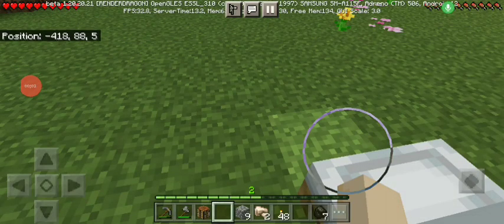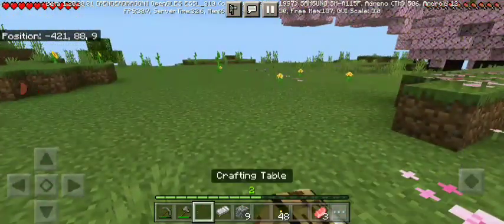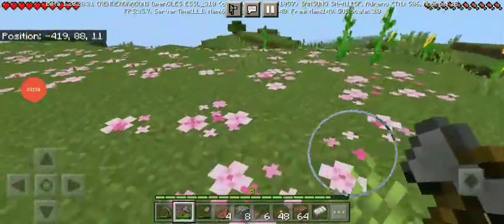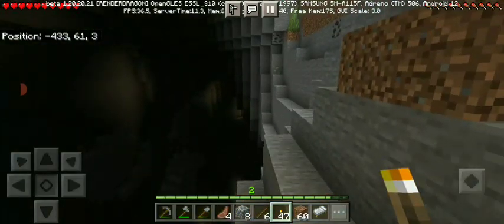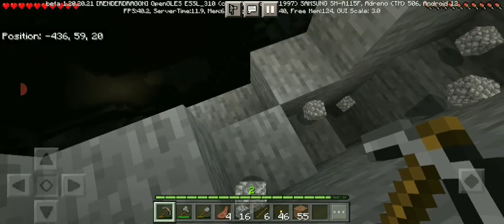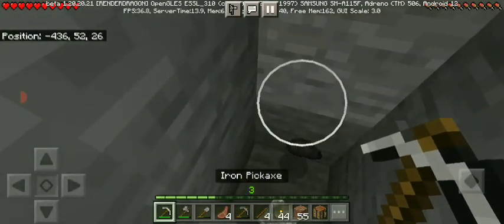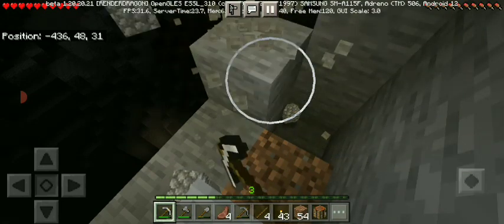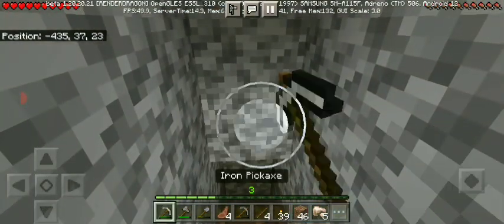Minecraft 1.20 Adventures - Episode 3